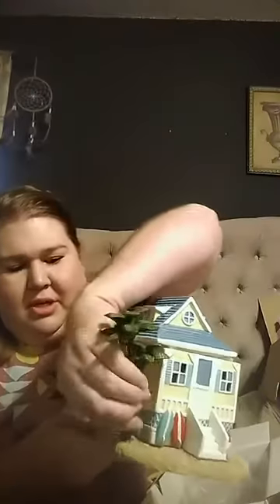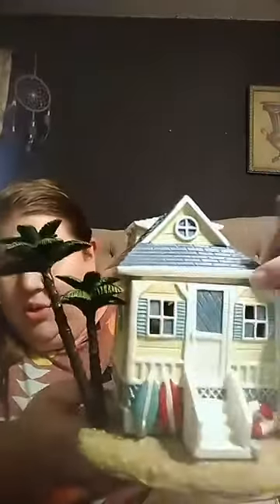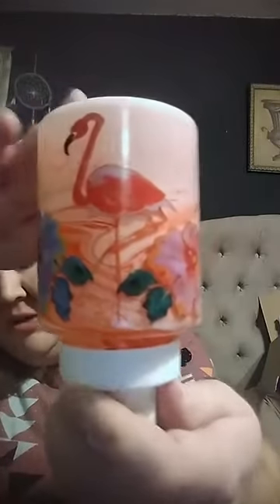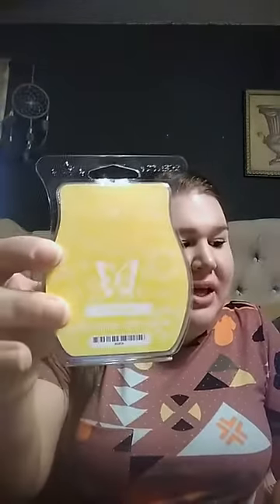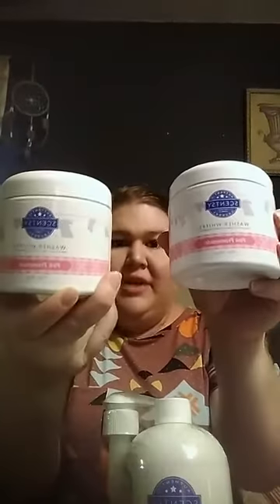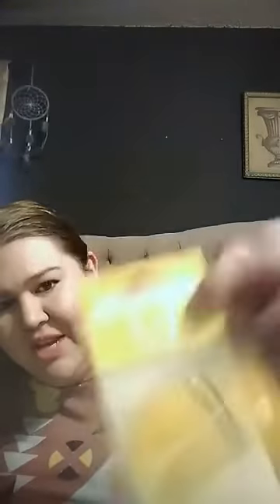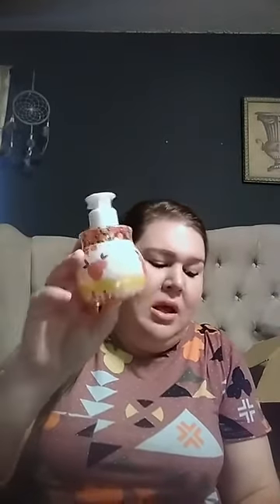LIVE unboxing Scentsy Summer☀Collection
Scentsy Summer☀Collection

★ Like it? Place an Order!
★ Love it? Host a Party!

*LET’S CONNECT!*

~.~.~.~.~.~.~.~.~.~.~. Other Favorites:~.~.~.~.~.~.~.~.~.~.~.~.~.
*My neighborhood is using a private online network called Nextdoor Grand/Rose. On Nextdoor, neighbors can post events and recommendations, share safety tips, offer things to share, and simply get to know one another better. I think you and your neighborhood could benefit too.

*VeryDice App-FREE STUFF!
1. download app
2. Use Friend code: 1802155
2. Roll Dice-Just tap and hold down the ROLL button and see what you roll.
3. Win Tickets-Whatever you roll, you win in tickets. It's just like arcades in real life.
4. Get Real Stuff-Redeem your tickets for brand new electronics, gadgets, and much more!